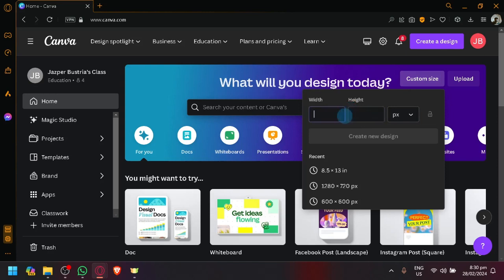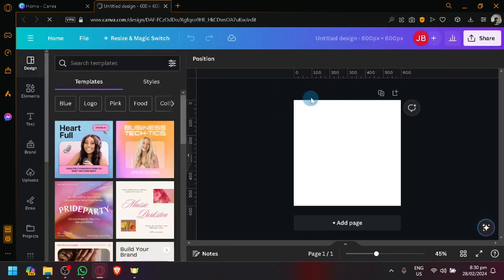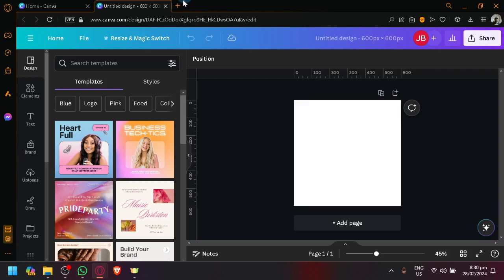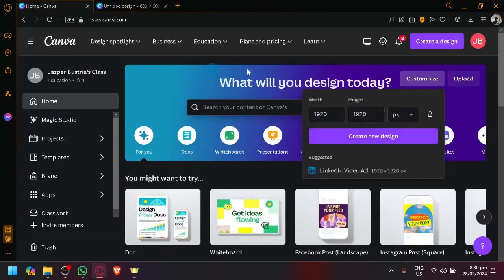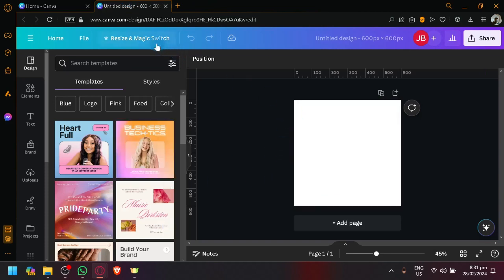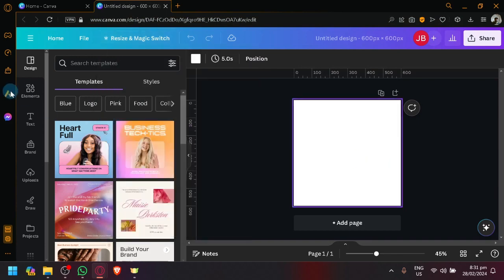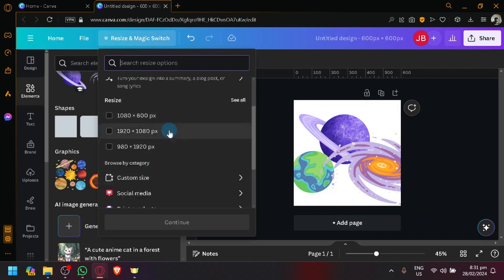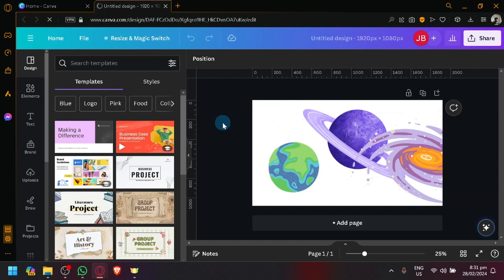How to Make Canva Images High Resolution (Best Method).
In this video, we'll show you how to make your Canva images high resolution, so you can use them for printing, design projects, and more! Watch this tutorial to learn how to improve the quality of your Canva images and make them look professional. Say goodbye to pixelated images and hello to high-quality designs with this simple trick!